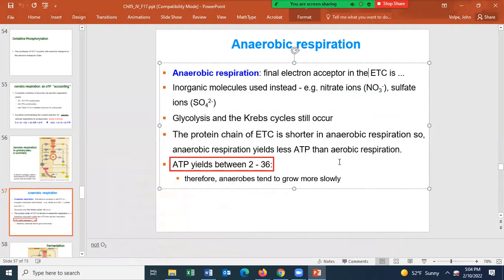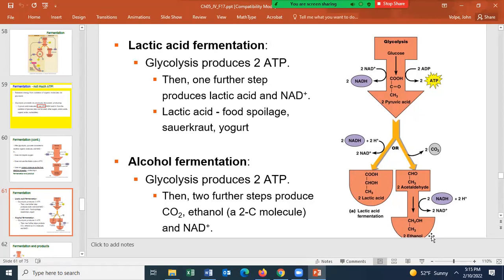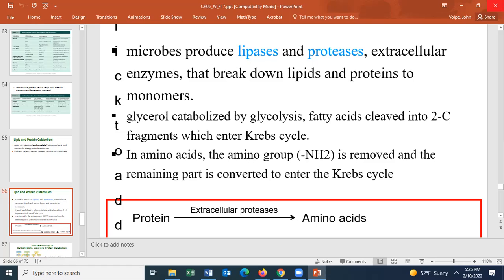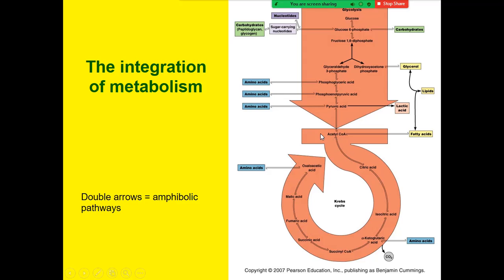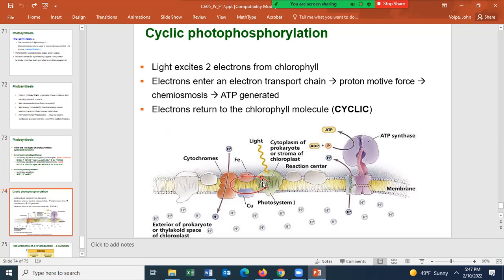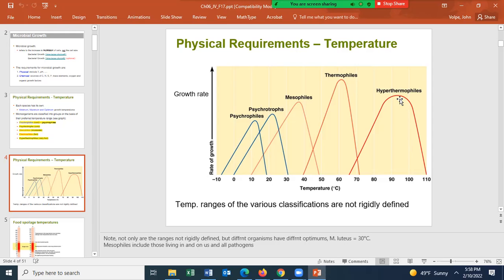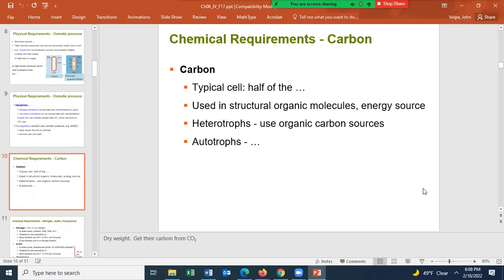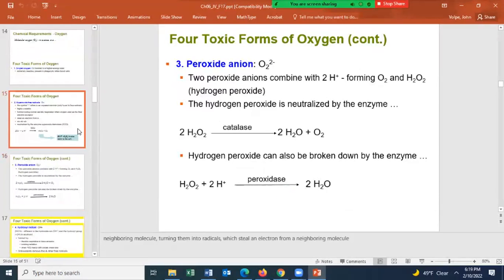2022 02 10 17 01 05 lecture microbiology